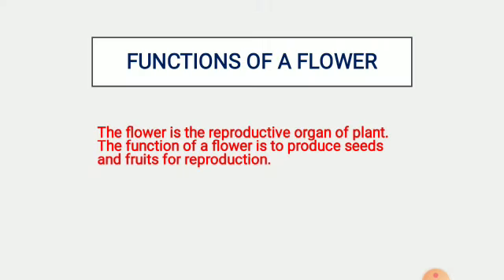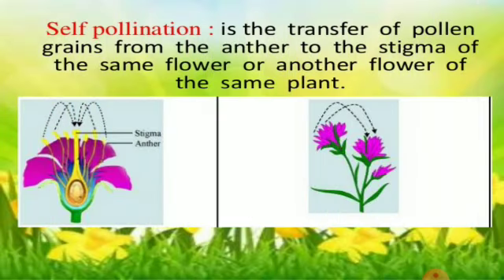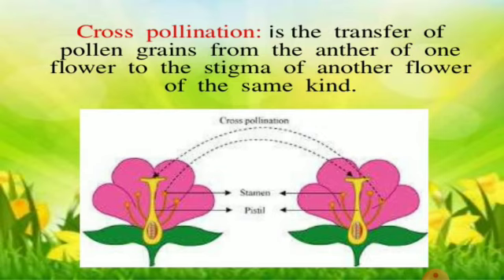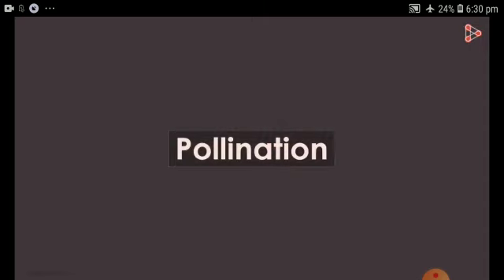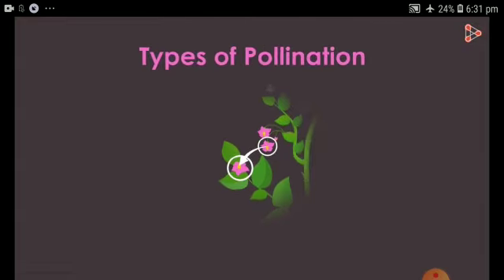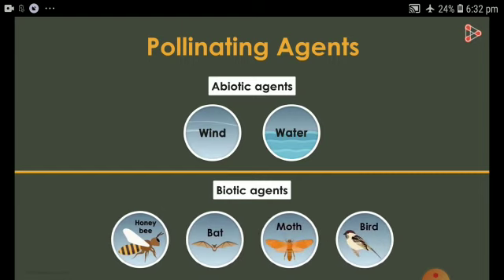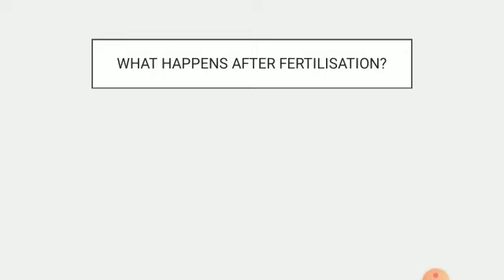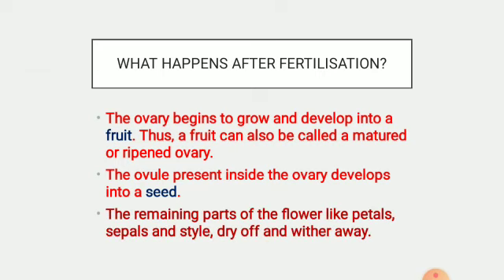The Flower -2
I would like to acknowledge that in the making of this video I have used resources from the net.